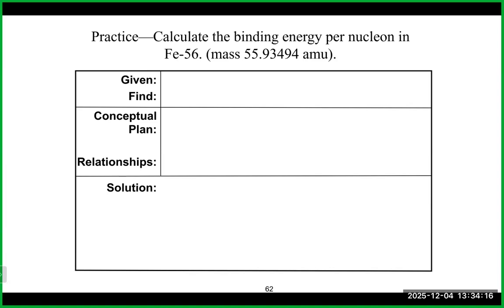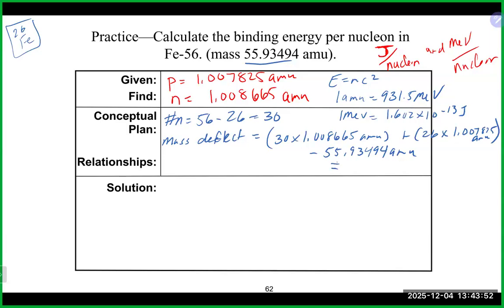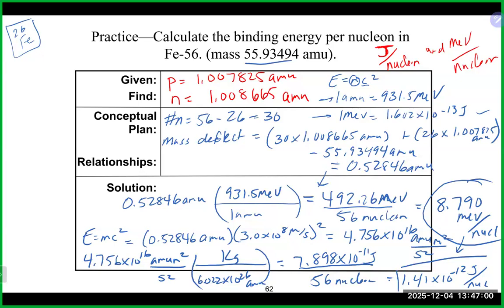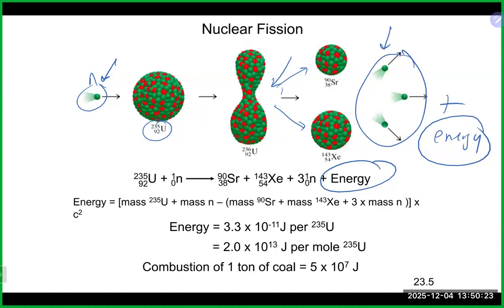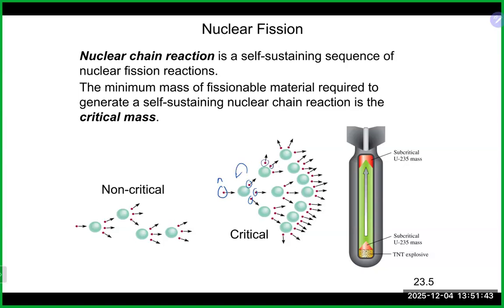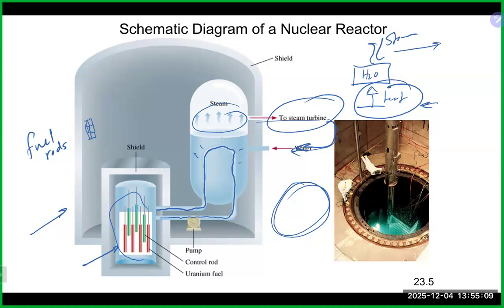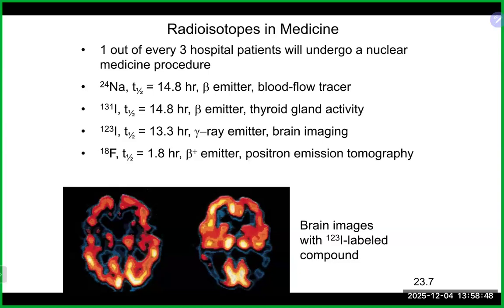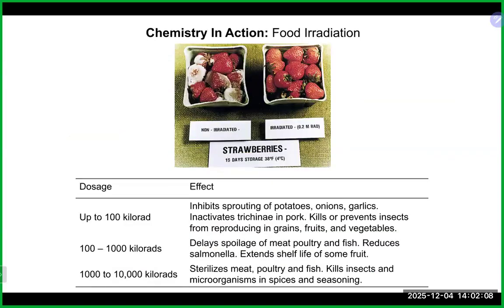Chem 51 Lecture 12/4/25 Part 2 (Ch 21)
We lectured on Ch 21 (nuclear binding energy, fission, chain reaction, radioisotopes in medicine)